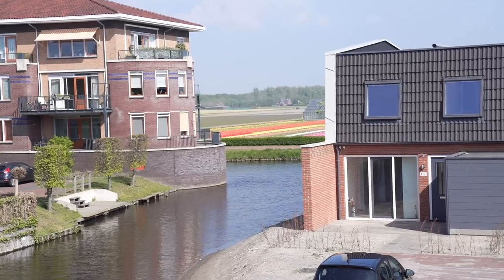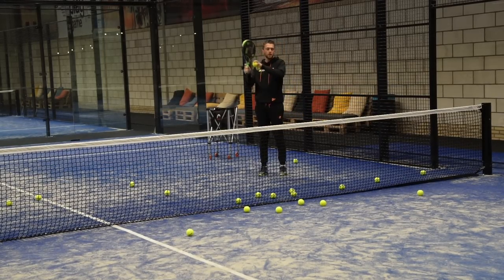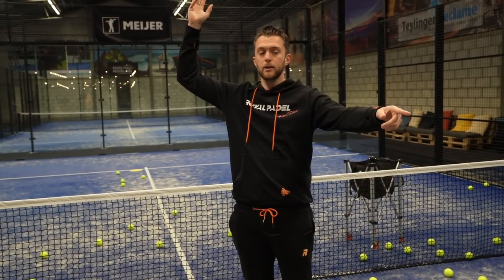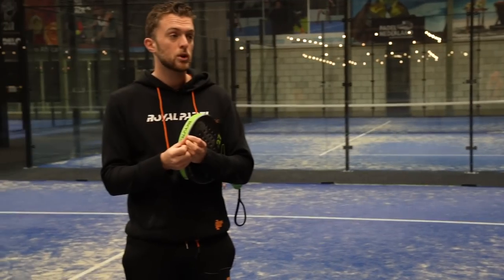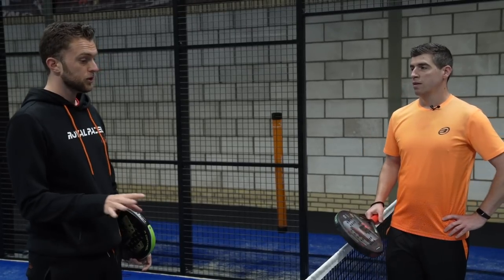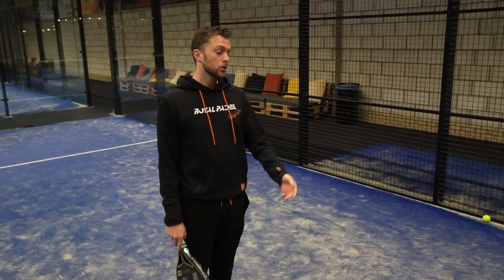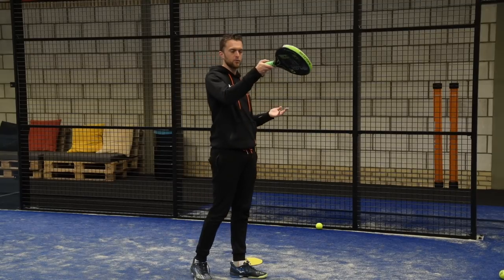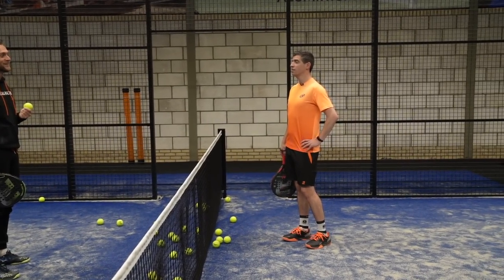This Is Why The Shape Of Your Padel Technique Is NOT Important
Today I will explain that the shape of your padel technique is not the most important thing. We will practise some specific padel shots today. Like the bajada, the backhand volley and the dropshot. When we did this padel training, there was a specific overlapping theme. Something I find very important, and is part of my how to learn padel methodology